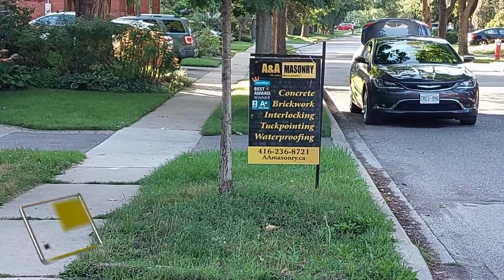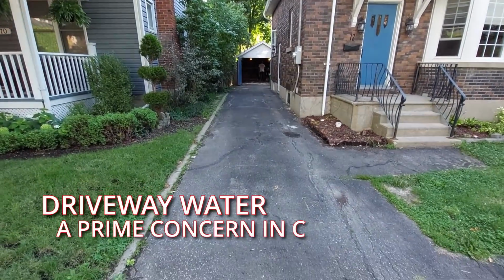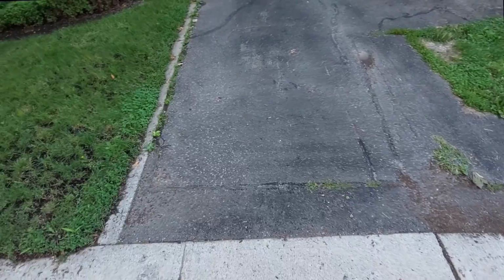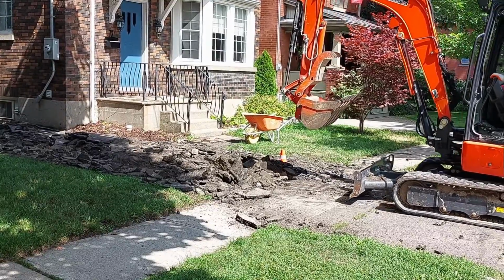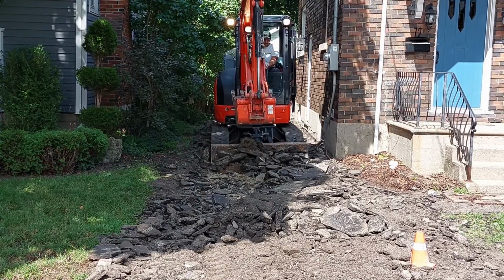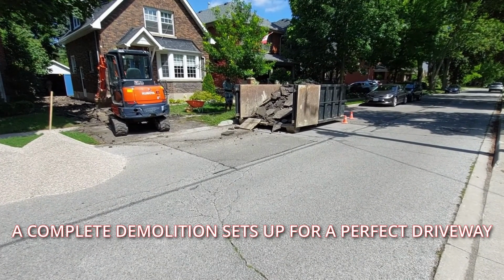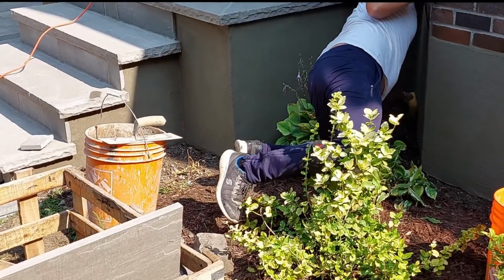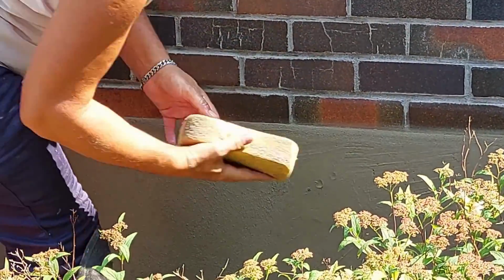Build your DREAM Stone Driveway the RIGHT WAY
Are you looking to transform your asphalt driveway into a stunning, long-lasting stone driveway?

In this video, we take you step-by-step through a complete driveway overhaul that not only enhances the curb appeal of this home but also ensures proper water management, protecting the foundation from potential damage. A&A’s top-notch crew shows how it’s done, from demolition to stone installation.

𝐊𝐞𝐲 𝐒𝐭𝐞𝐩𝐬 𝐢𝐧 𝐁𝐮𝐢𝐥𝐝𝐢𝐧𝐠 𝐘𝐨𝐮𝐫 𝐃𝐫𝐞𝐚𝐦 𝐒𝐭𝐨𝐧𝐞 𝐃𝐫𝐢𝐯𝐞𝐰𝐚𝐲:
𝟏. 𝐃𝐫𝐢𝐯𝐞𝐰𝐚𝐲 𝐃𝐞𝐦𝐨𝐥𝐢𝐭𝐢𝐨𝐧 –  We start by breaking up the old asphalt, ensuring the base is dug deep enough for proper longevity.
𝟐. 𝐂𝐥𝐞𝐚𝐫𝐢𝐧𝐠 𝐃𝐞𝐛𝐫𝐢𝐬 –  Tons of debris are removed, preparing the subgrade for a solid foundation.
𝟑. 𝐁𝐚𝐬𝐞 𝐏𝐫𝐞𝐩𝐚𝐫𝐚𝐭𝐢𝐨𝐧 –  A&A specializes in precision grading for excellent water management and stability, ensuring your driveway lasts for decades.
𝟒. 𝐈𝐧𝐭𝐞𝐫𝐥𝐨𝐜𝐤𝐢𝐧𝐠 𝐒𝐭𝐨𝐧𝐞 𝐈𝐧𝐬𝐭𝐚𝐥𝐥𝐚𝐭𝐢𝐨𝐧 –  Beautiful, custom stone designs are laid with care to ensure a perfect, aesthetic finish that complements the home’s look.
𝟓. 𝐖𝐚𝐭𝐞𝐫 𝐌𝐚𝐧𝐚𝐠𝐞𝐦𝐞𝐧𝐭 𝐒𝐨𝐥𝐮𝐭𝐢𝐨𝐧𝐬 – We expertly grade the surface to direct water away from the house, preventing future damage.
𝟔. 𝐏𝐨𝐫𝐜𝐡 𝐚𝐧𝐝 𝐒𝐭𝐞𝐩 𝐑𝐞𝐬𝐭𝐨𝐫𝐚𝐭𝐢𝐨𝐧 – Along with the driveway, we upgraded the steps with natural stone and repaired the foundation for a flawless look that blends seamlessly with the new driveway.

- 𝐖𝐡𝐲 𝐂𝐡𝐨𝐨𝐬𝐞 𝐀&𝐀? -
➤ Expertise in stone driveway repair and water management
➤ Custom interlocking designs tailored for your home
➤ Driveways built to last for decades, not just years

dream stone driveway, stone driveway repair, driveway transformation, interlocking stone driveway, water management, curb appeal boost